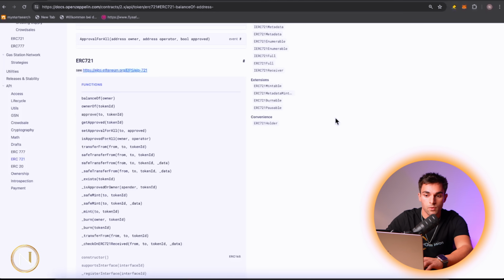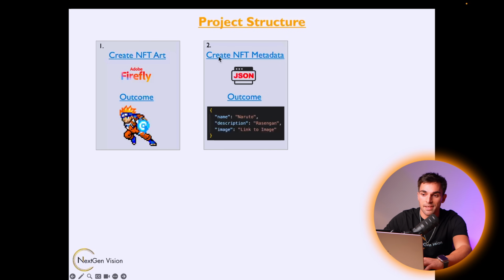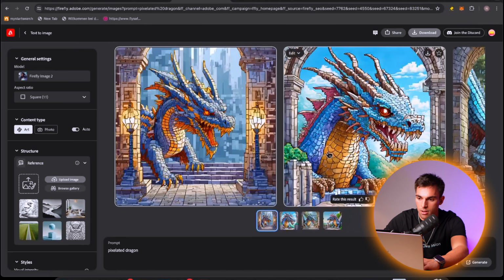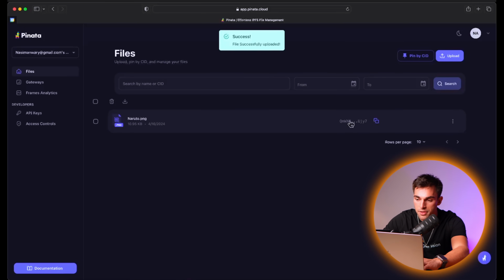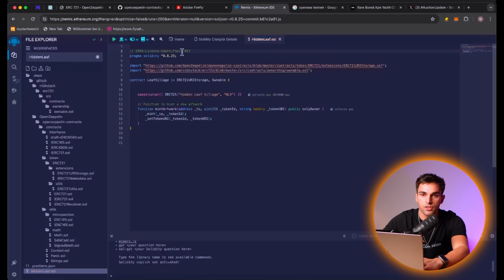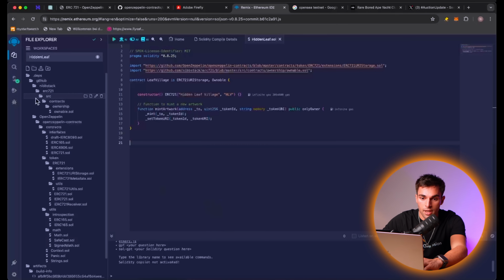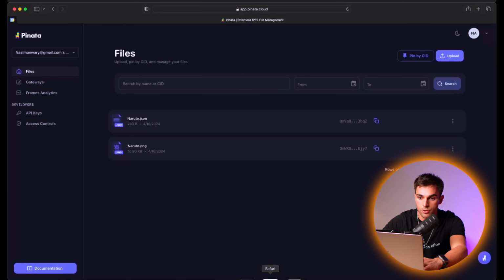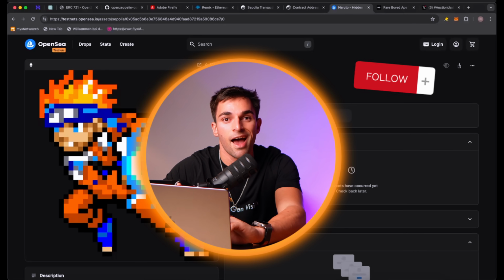Creating & Deploying Your First NFT: Step-by-Step Guide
Description📚

• Learn how to create your own NFT from scratch 🎭
• Deploy a smart contract on Ethereum network 🔐
• Launch your NFT on popular marketplaces like OpenSea 💹
• Ensure security and authenticity with best practices.
• Start monetizing your digital creations with NFTs today! 🚀🎨

Timecodes
0:00 - Intro
1:10 - ERC721 standard explained
2:29 - Project overview
5:09 - Create art
6:10 - Create metadata
7:22 - IPFS
9:16 - Solidity code
14:54 - Mint NFT